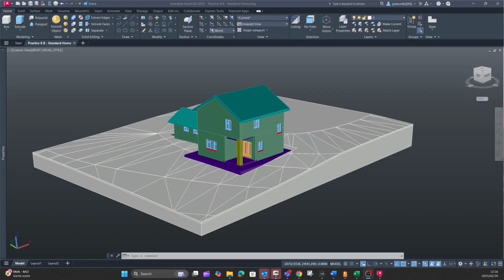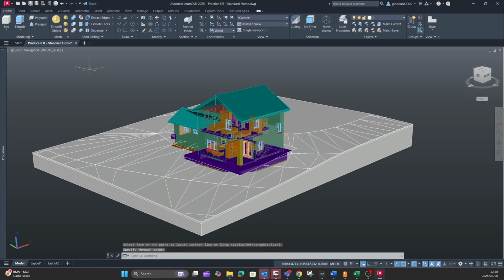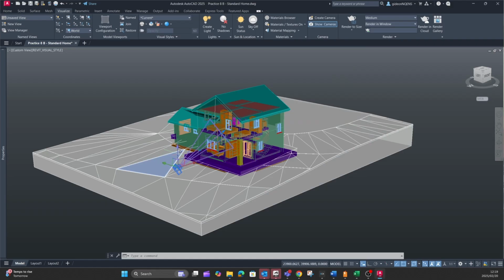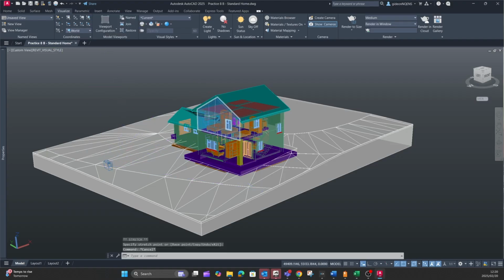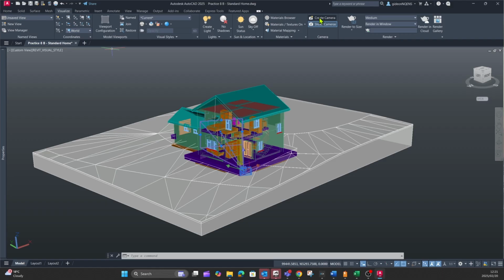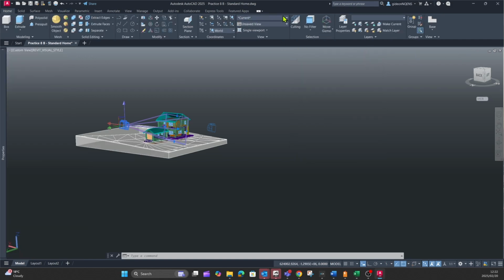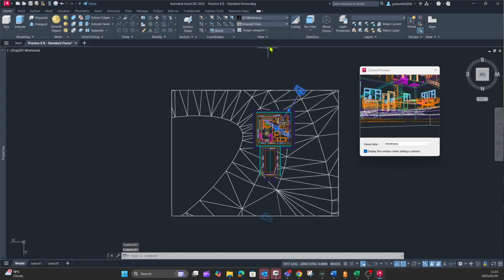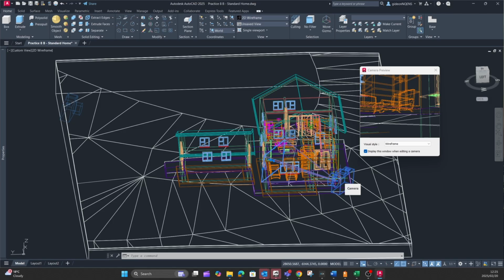Setting Up and Using Cameras within AutoCAD